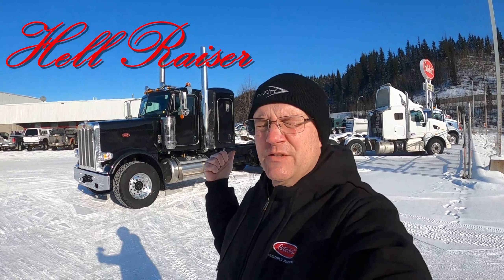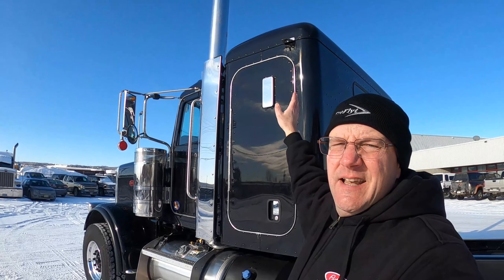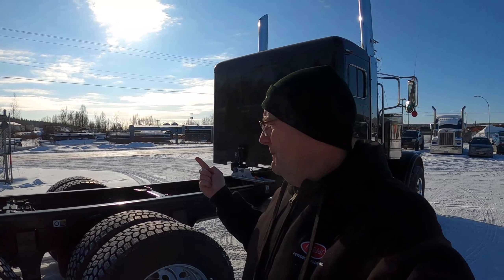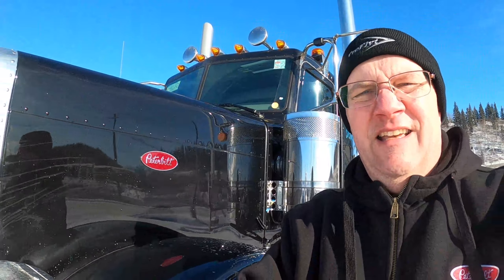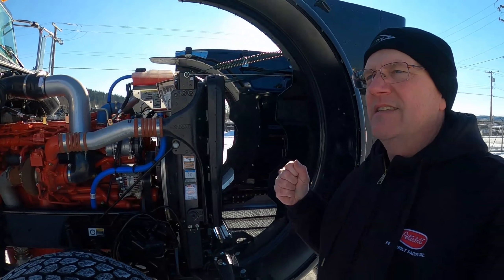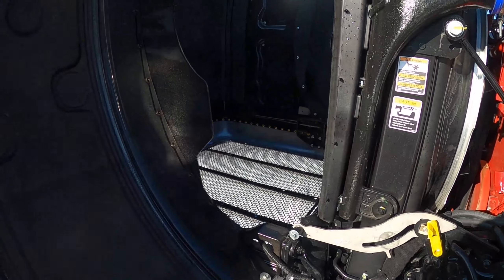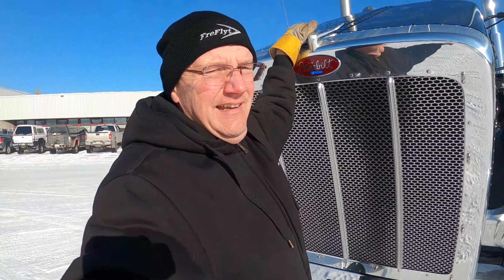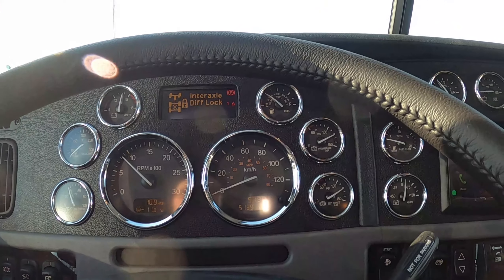Peterbilt 389 Heavy Haul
2022 Peterbilt 389 Heavy Haul tandem tractor.

Follow along on Instagram, Facebook, Linkden and TikTok  @Peterbilt Mike C